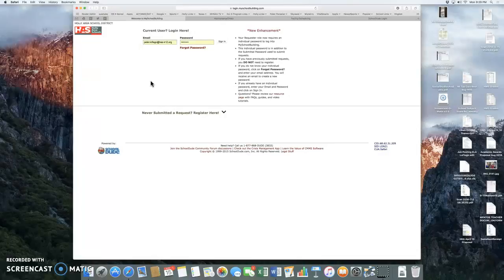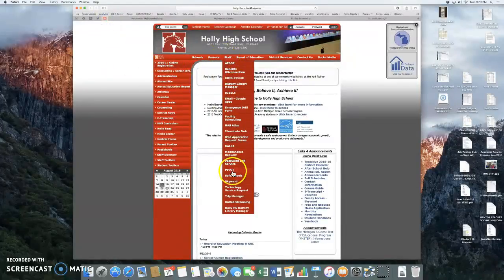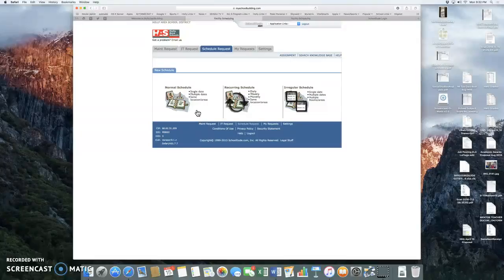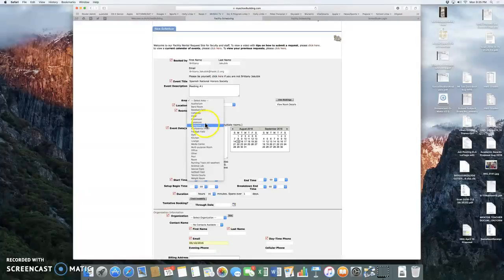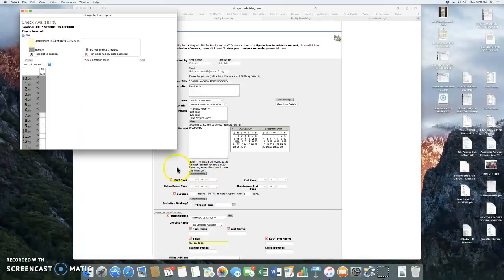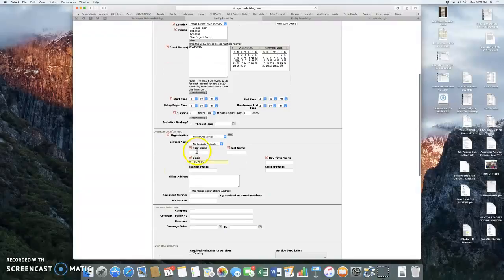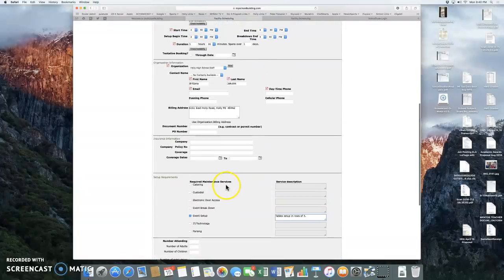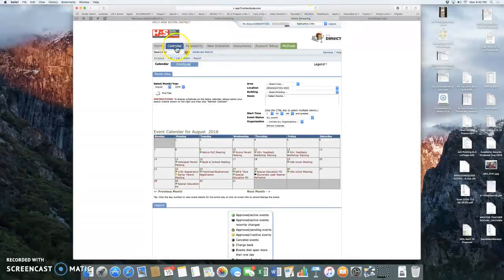Facility Scheduling System for Holly Area Schools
Facility Scheduling